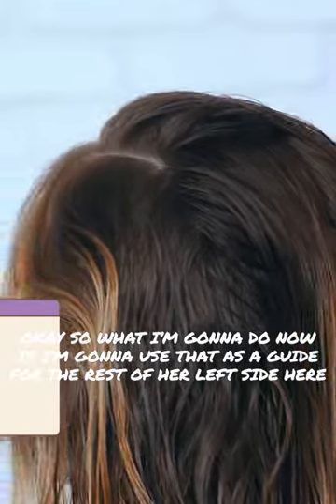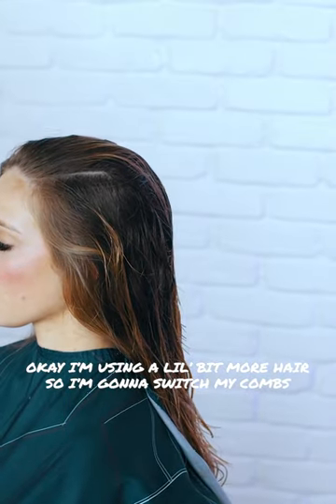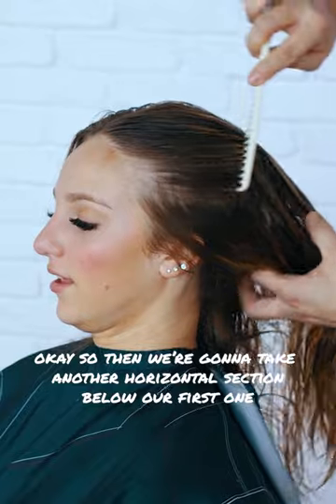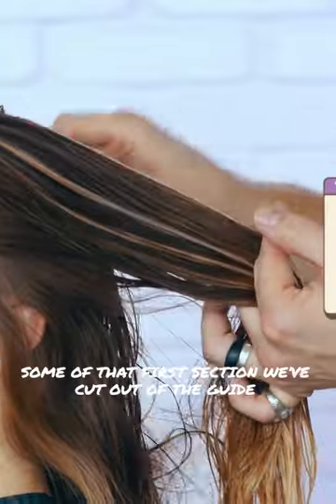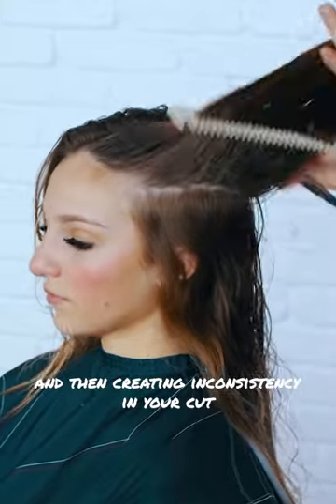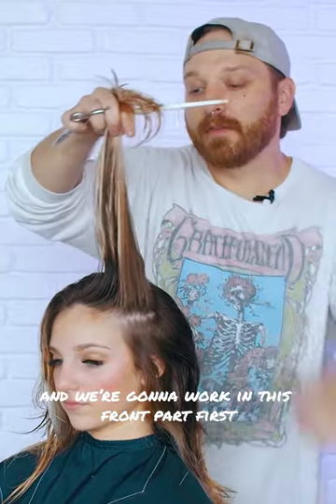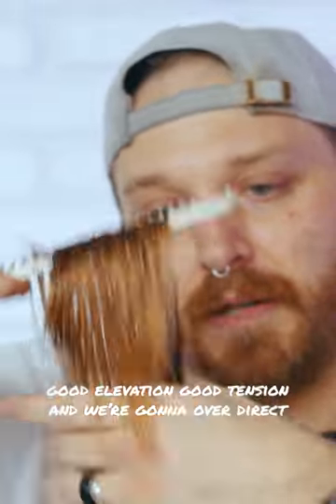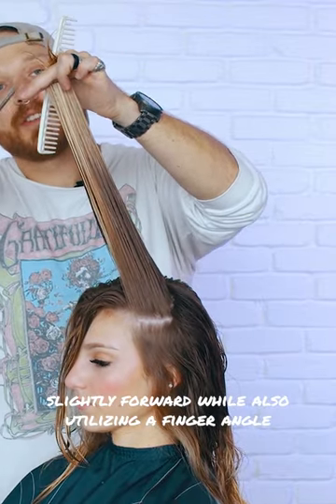Y.S.Park 452 For Long Hair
Learn how to layer long hair with this easy technique for a popular long-layered haircut.
This is a step-by-step hair tutorial by our Salon Educator, Justin Cunningham.

DOPE Hair Education in collaboration with SCP
Hair Educator: Justin Cunningham, Salon Education Expert
Filmmaker: Carlos Ku King
Marketing Agency: DARO Studio